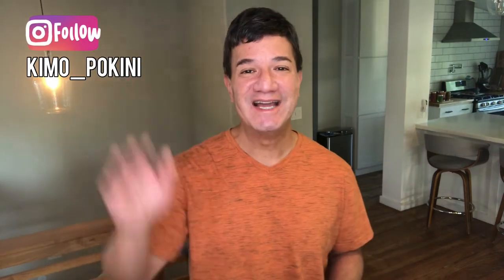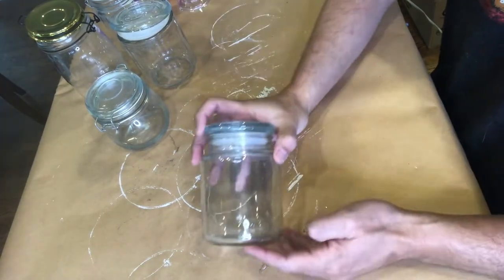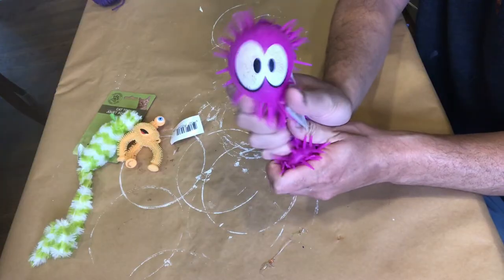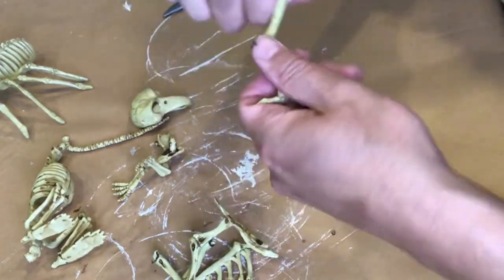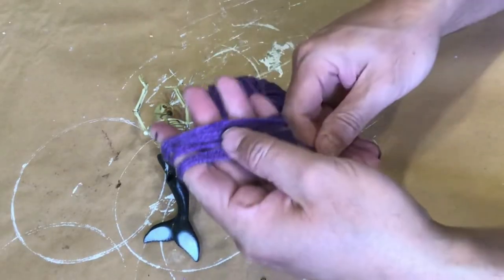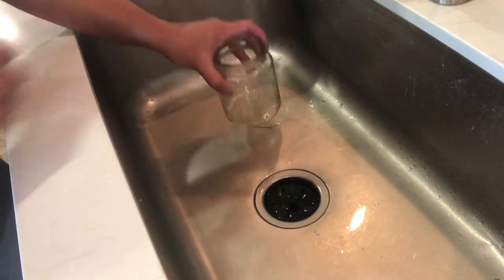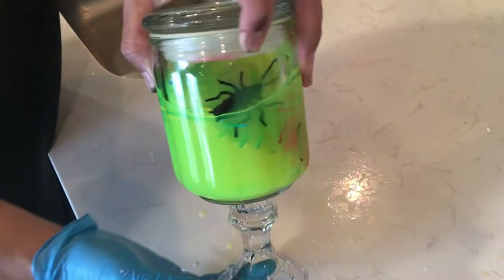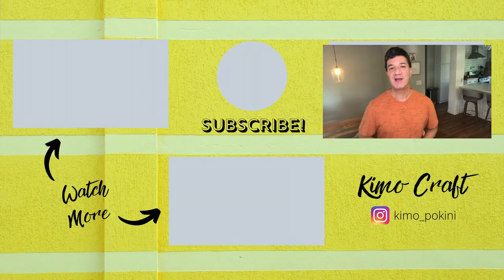GLOW IN THE DARK SPECIMEN JARS | mad scientist diy halloween hack | dollar tree highlighters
In this video, I create some very cool glow in the dark specimen jars from Dollar Tree and thrifted items! Using a couple of Dollar Tree candlesticks, I also create a couple of very easy apothecary jars to give a couple of the jars some height. And can you believe the secret ingredient for this hack is a highlighter from Dollar Tree? These specimen jars are great for a tablescape, a mantel, or outdoor Halloween vignette to show off to trick or treaters.

Are you a fellow maker looking to collaborate? Drop me a line - I’d love to hear from you!

We even throw in some bonus videos from time to time! On my channel, my husband Stan and I create videos on DIY arts & crafts as well as entertaining and gift giving ideas.

Mahalo!
Kimo